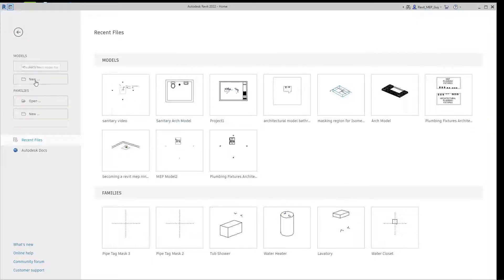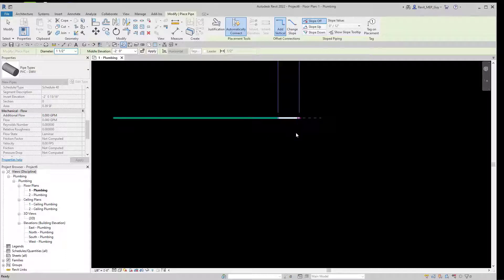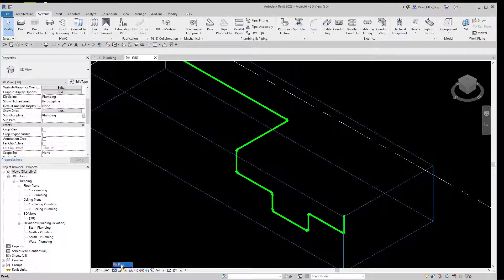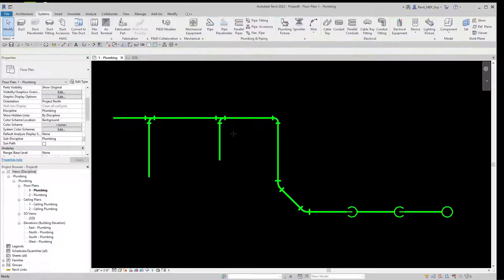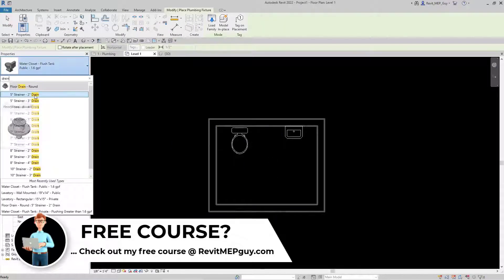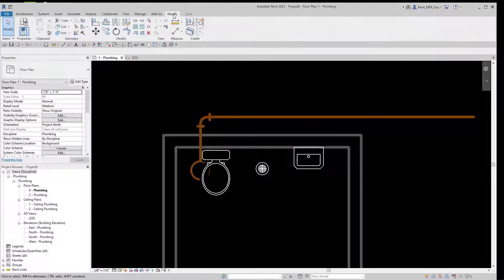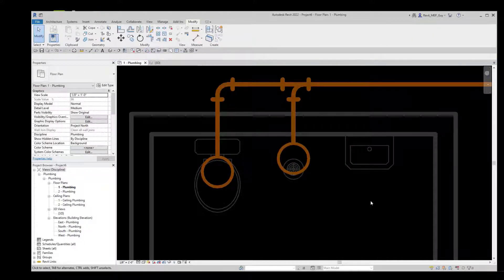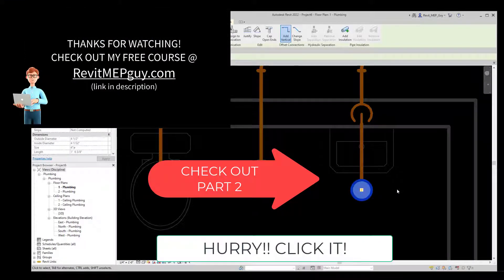(Quick Guide) Sanitary Pipe for Beginners in Revit